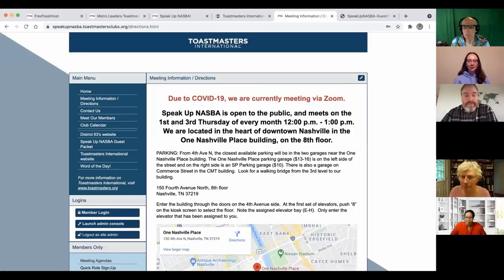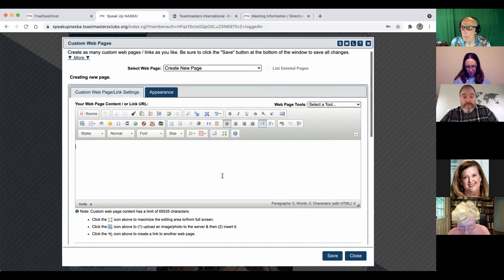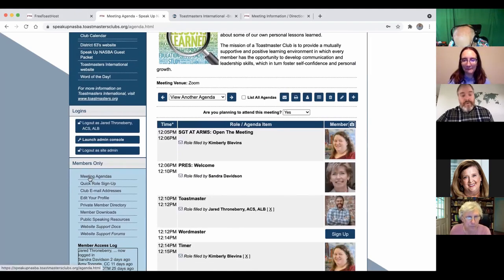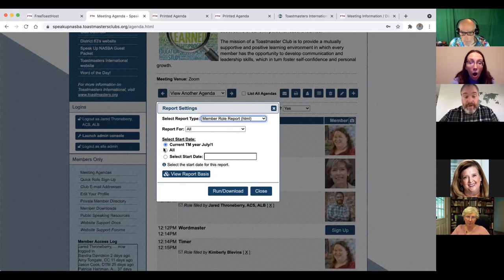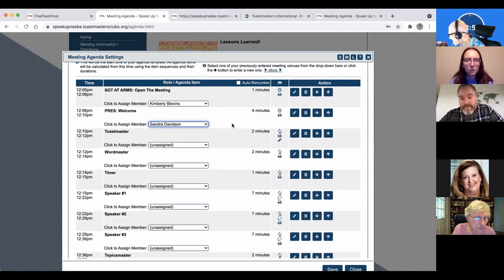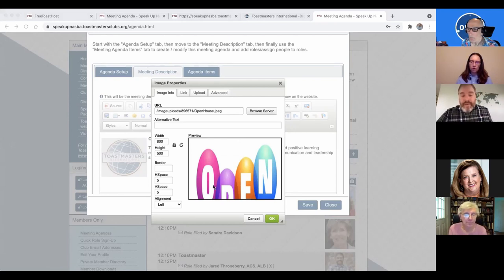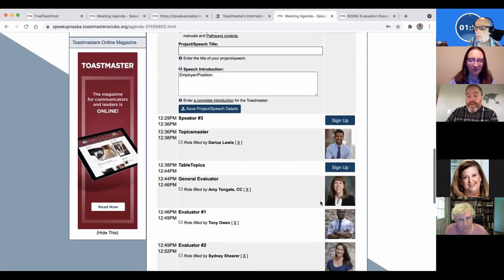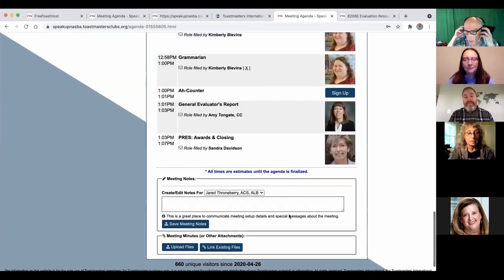FreeToastHost part 2 Agenda by Jason Throneberry 24 April 2021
Instructions on using FreeToastHost to manage Toastmasters Clubs Agendas.
District 63 Conference 24 April 2021.